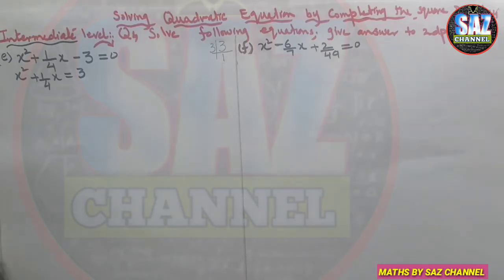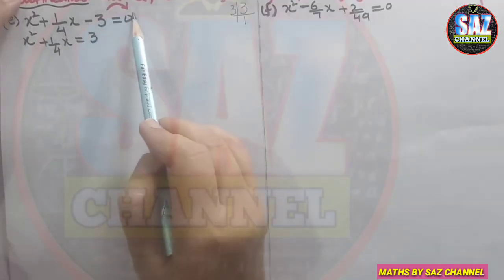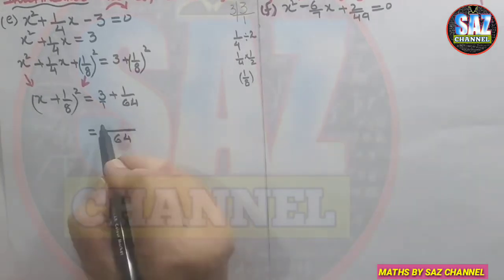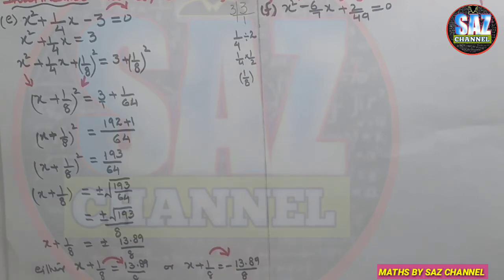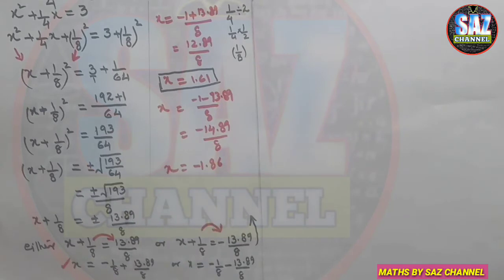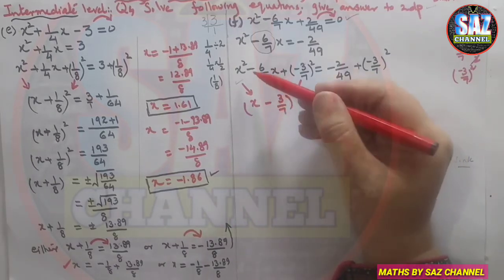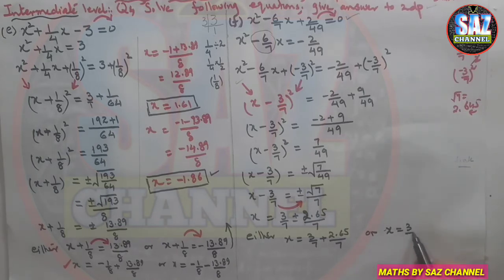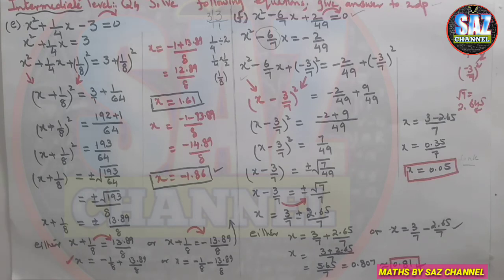Solving quadratic equation by completing square method | NSM D3 (7TH EDITION),CH# 1 ,EX1A Q# 4(e,f)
In this video you can find solution of quadratic equation by completing square method . This lesson is equally important for D3 students and students preparing for cie exams and students of Fedral board and Lahore board.
If you find any difficulity in understanding the method of completing square you can watch the lesson in the given link below ,